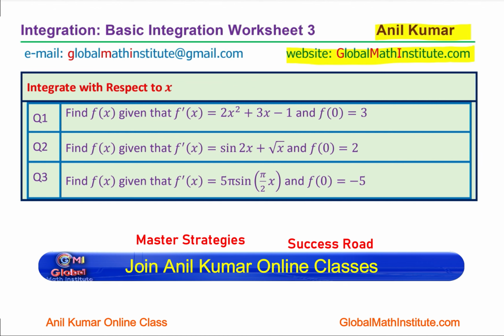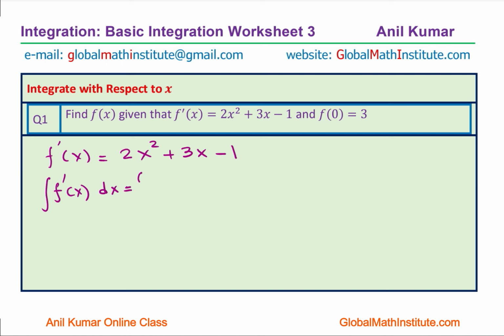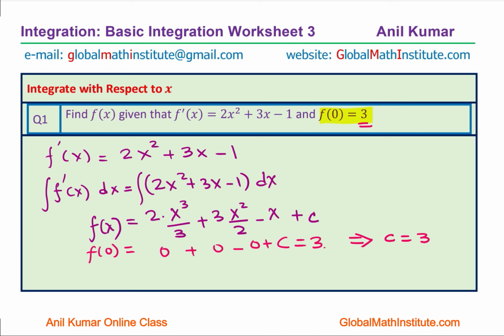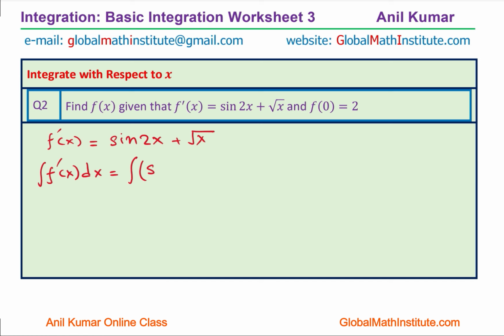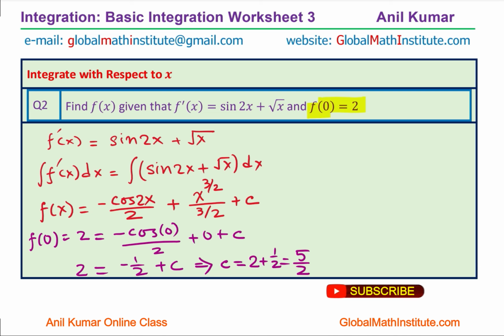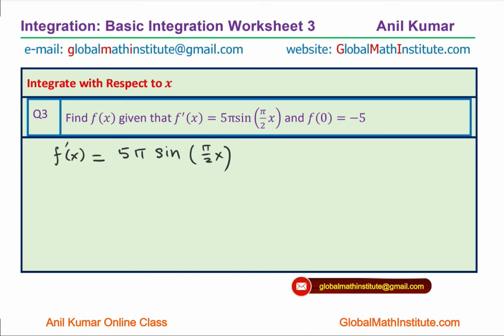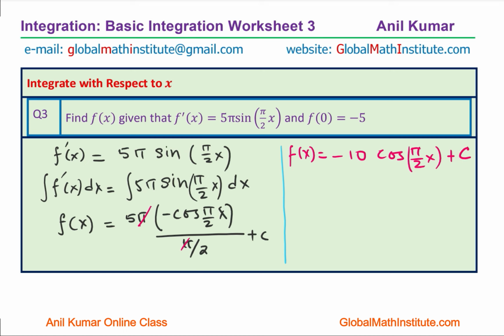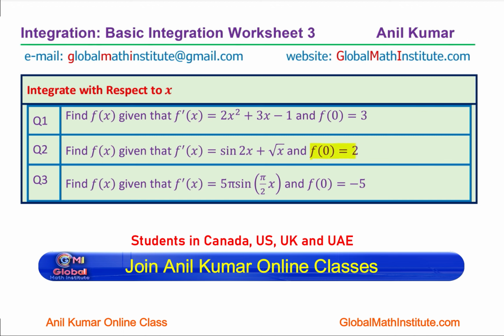Integration Find Constant From Initial Conditions Application of Basic Integral Rules IB AA Maths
Q1. ∫▒〖x^2 √x〗 dx,x≥0
Q2. Given √y=4∜x-2x^(-1/4),x≥0. Find ∫▒y dx,x≥0.
Q3. Given ∫▒(5a/x^3 -2ab)  dx=24x-15/x^2 +C. Find value of a and b.
Q4. A particle moving in a straight line and has a velocity v(t) m/s and displacement is s(t) m at time t seconds where ,0≤t≤10. The particle’s acceleration is given by a(t)=2 m/s^2. The particle has initial conditions of v(0)=-7 and s(0)=10 m. By finding expressions for v(t) and s(t), determine when the particle is moving away from the origin.
Q5. The cross section of a drainpipe is defined by f(x)=〖0.02x〗^4-0.4x^2-2.5,
-5≤x≤5
 Find the maximum depth of the pipe.
 Find the cross-section area of the pipe.